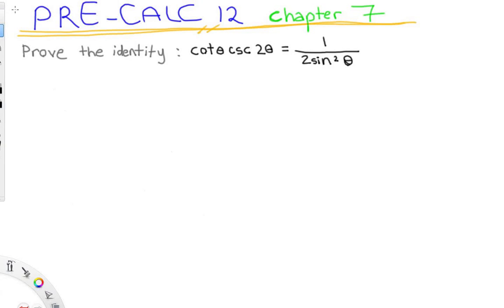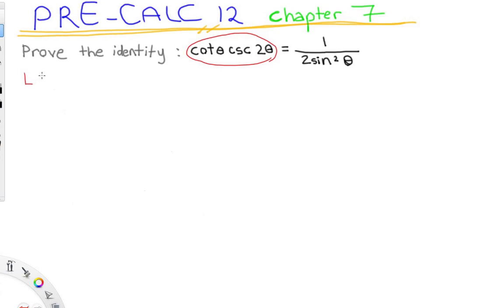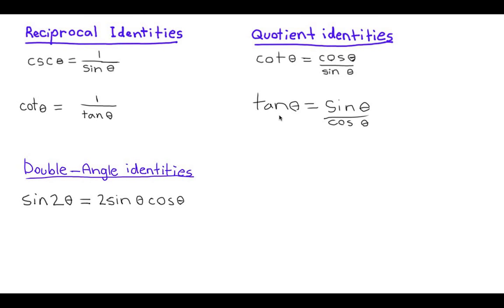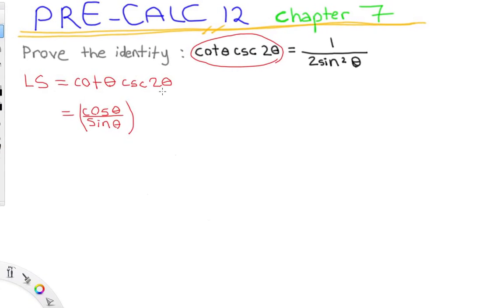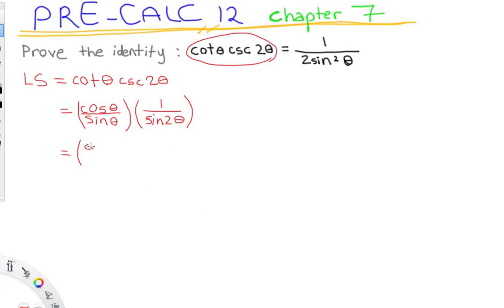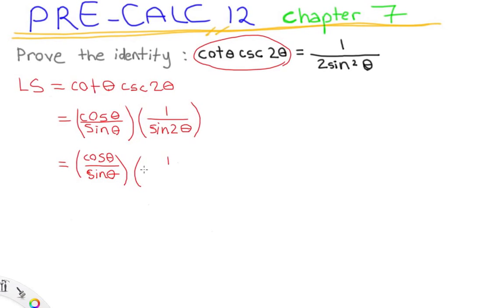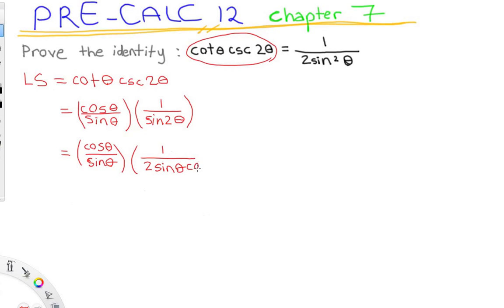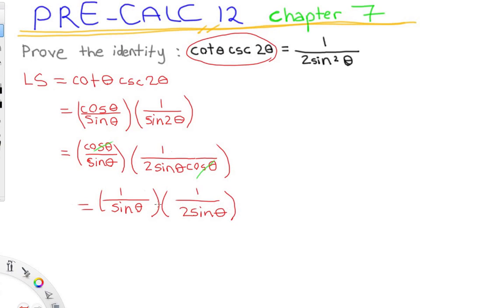Pre-calc 12 chapter 7 Proving Identities